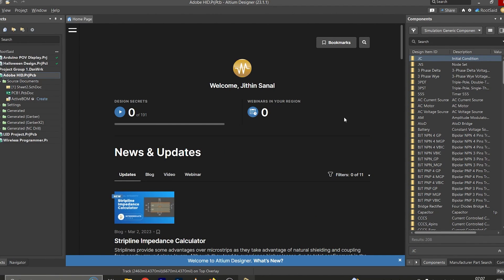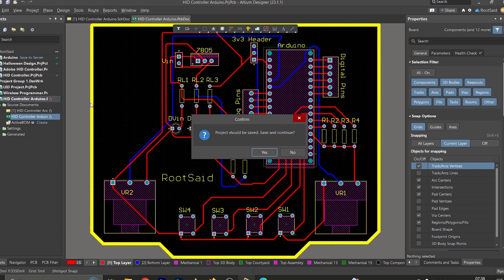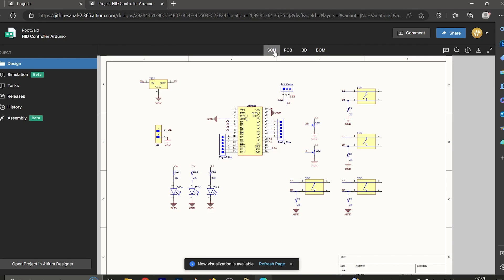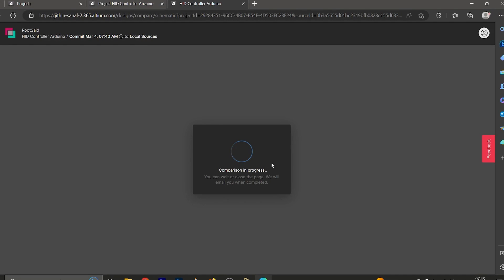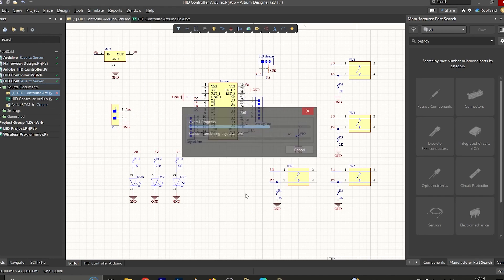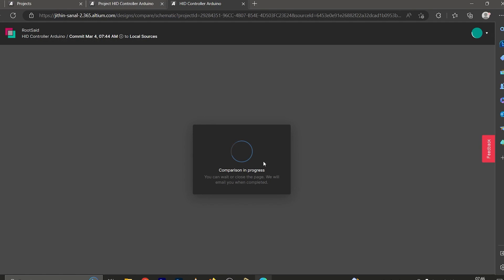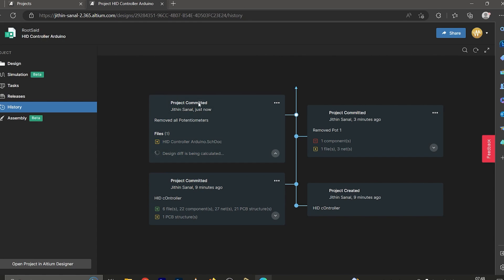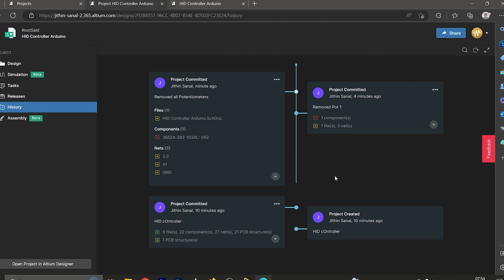Must use Feature in Altium 365! How to use Version Control in Altium PCB Designer?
In this video, we will provide an in-depth tutorial on how to use version control in Altium PCB Designer. We will cover the basics of version control, including how to create and manage different versions of your PCB designs, how to compare different versions, and how to revert to an earlier version if necessary.

Are you tired of constantly worrying about losing your Altium PCB Designer project files or making irreversible changes to your designs? Version control can help alleviate those worries and streamline your PCB design process.

Additionally, we will explore the benefits of using version control in Altium PCB Designer, including improved collaboration among team members, increased efficiency in design changes, and reduced risk of project errors. We will also share some best practices for using version control effectively in your Altium PCB Designer projects.

Furthermore, we will cover some advanced techniques for version control in Altium PCB Designer, such as merging different versions of your project and resolving conflicts that may arise between team members working on the same project.

Lastly, we will address some common issues that may arise while using version control in Altium PCB Designer and provide troubleshooting tips to help you solve these problems.

Whether you are a beginner or experienced Altium PCB Designer user, this video will provide valuable insights and practical advice for using version control to enhance your PCB design process. So, join us as we explore the world of version control in Altium PCB Designer and take your PCB design skills to the next level.